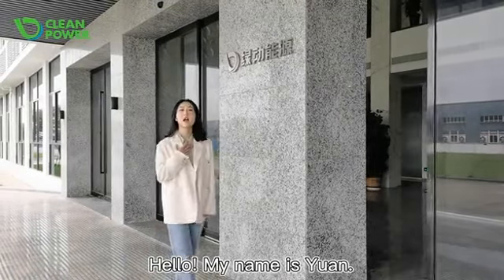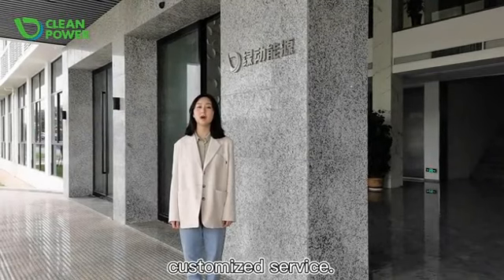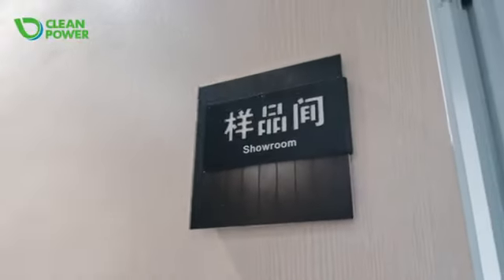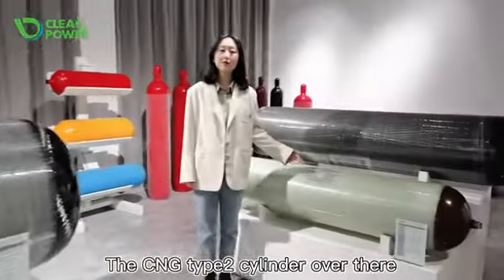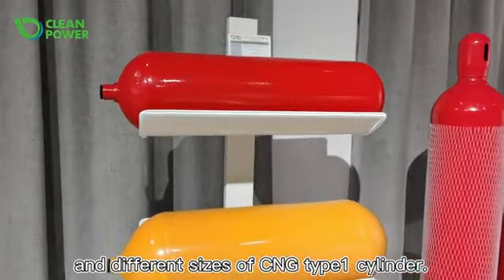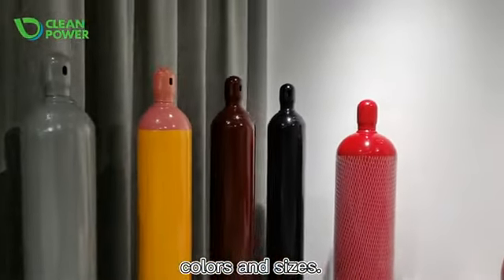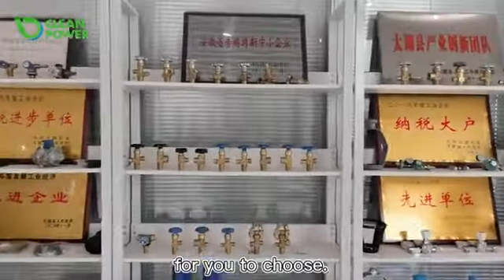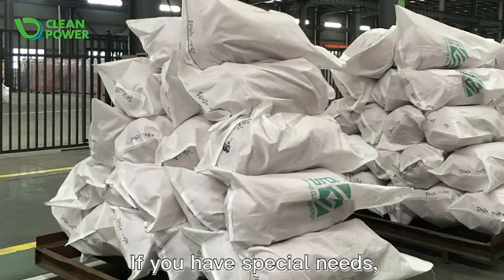Customized service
Owning 46,000-square-meter Factory Anhui Clean Energy Co., Ltd. specializes in manufacturing seamless steel gas cylinders, including LPG Cylinder,  CNG Cylinder, of B1 and B3 class under the approval from the General Administration of Quality Supervision Inspection and Quarantine of the People's Republic of China.

Anhui Green Energy Co., Ltd. is an enterprise that produces and sells various seamless steel cylinders and composite liner gas cylinders such as compressed natural gas cylinders for vehicles, industrial gas cylinders, and fire-fighting cylinders. The company is committed to providing automotive green energy solutions. Programs and related environmental protection supporting services.

The company was established in 2009 and entered the Taihu County Economic Development Zone in Anhui in 2014. It has built a standardized factory covering an area of 46,000 square meters. Ludong has been focusing on R&D and production for more than 10 years, and its global sales volume has reached 2 million units. The company has 6 gas cylinder spinning production lines, 2 heat treatment and tempering lines, as well as machining, spraying and winding production lines. It has an annual production capacity of 360,000 gas cylinders, and can produce industrial steel seamless bottles and CNG vehicles. Use steel seamless cylinders, CNG car glass fiber hoop wound gas cylinders, CNG car carbon fiber wound gas cylinders, CNG car composite material wound gas cylinders, CNG station steel seamless cylinders, fire-fighting steel cylinders, LPG Cylinders, respirators and other products.

After years of business development, the "Lvdong" gas cylinder brand has gained a high reputation and reputation in the market. Its sales network covers Asia, Europe, and the Americas. The products are exported to Italy, Brazil, Iran, Thailand, India, and Uzbekistan. More than 50 countries and regions. Starting in 2018, Green Gas Cylinders have successively become qualified suppliers for Foton, Dongfeng, Chery, Shaanxi Automobile and other auto plants.